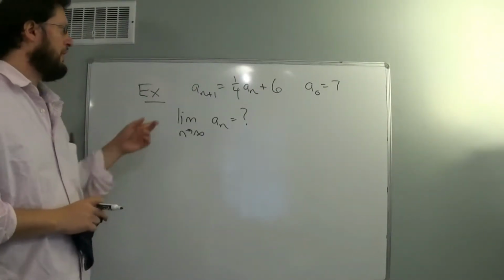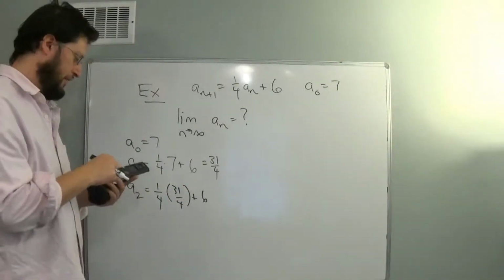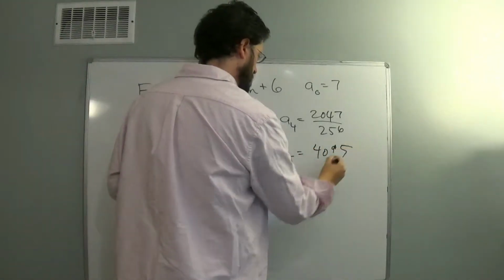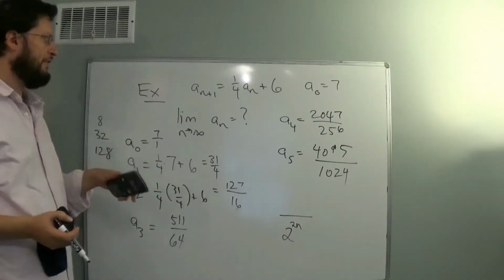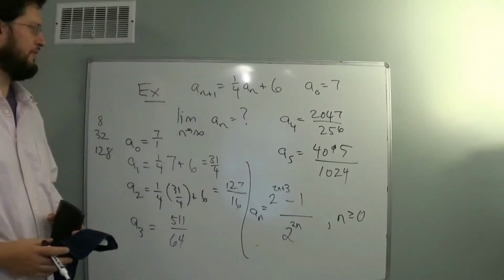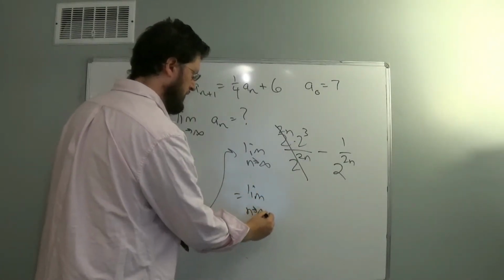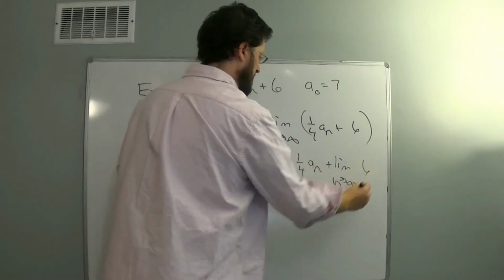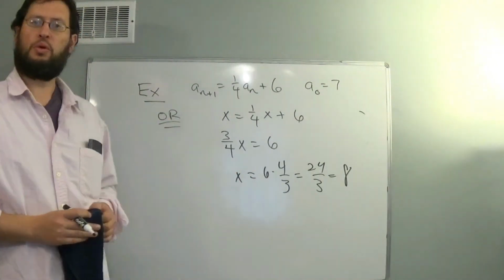Seq Ser 16